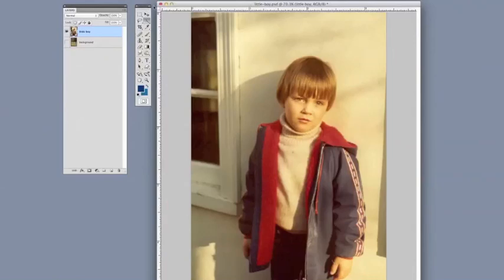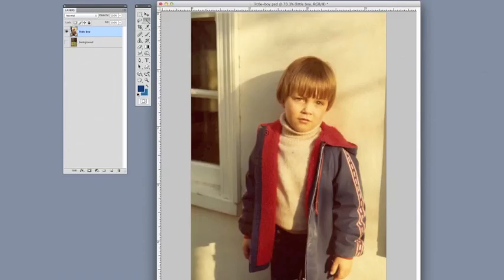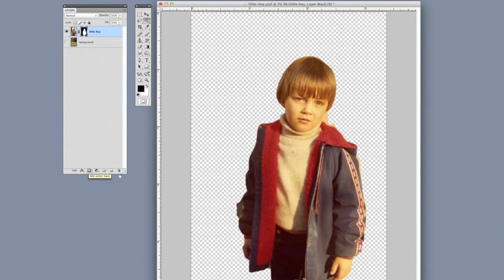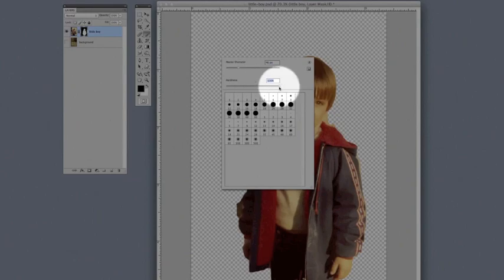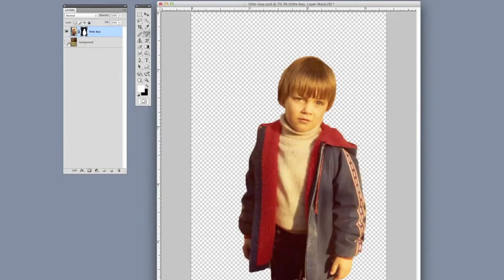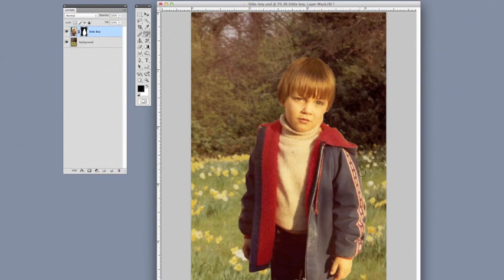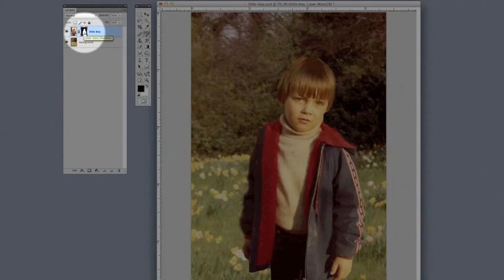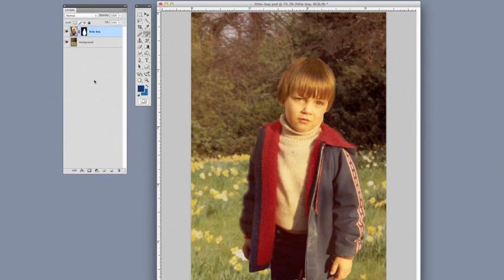Photoshop Tutorial (CS4) - Removing Background with Layer Masking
How to quickly remove a background without permanently deleting any portion of it by using layer masking.  An example of non-destructive editing.  Created on a Mac using Adobe Photoshop CS4.